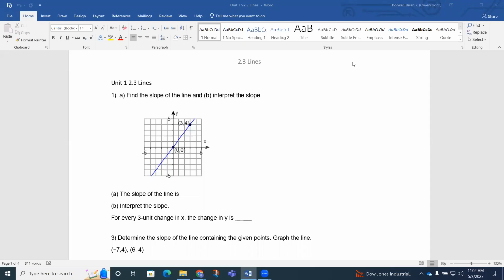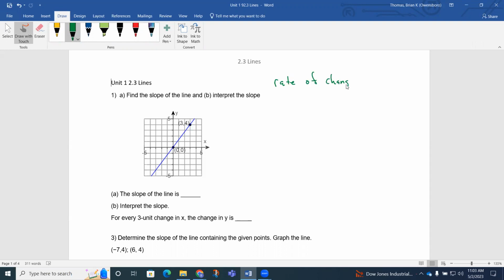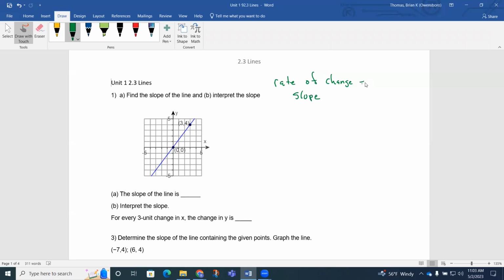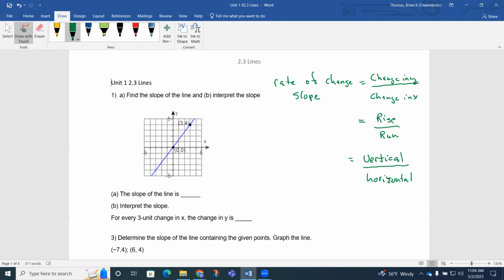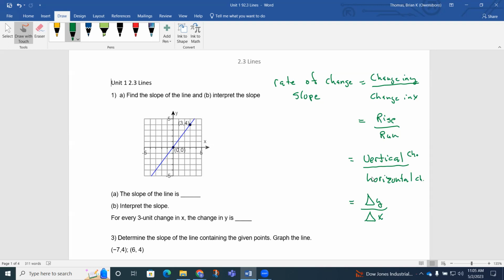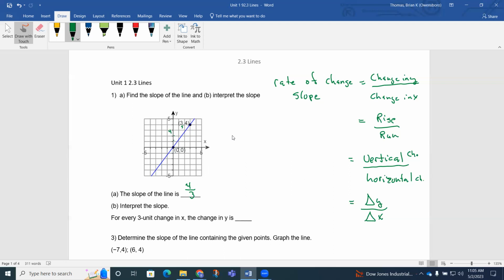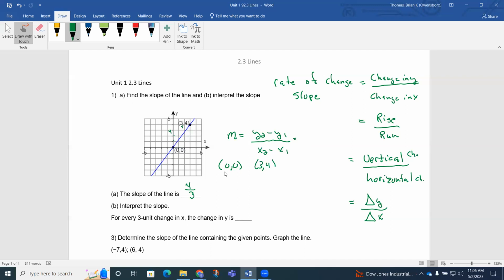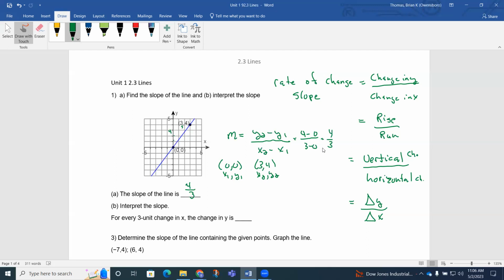U1 2.3 Question 1